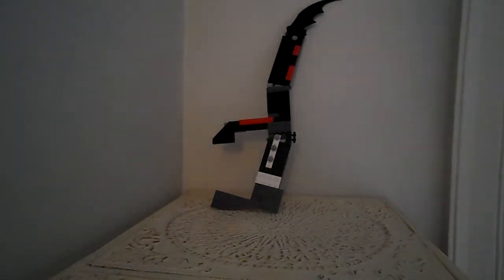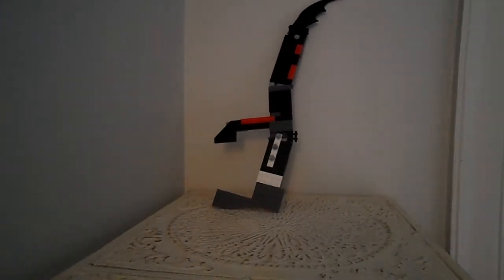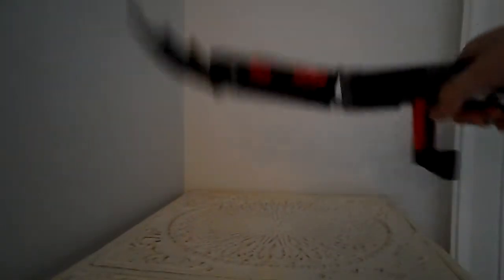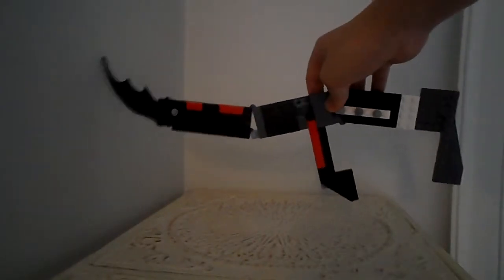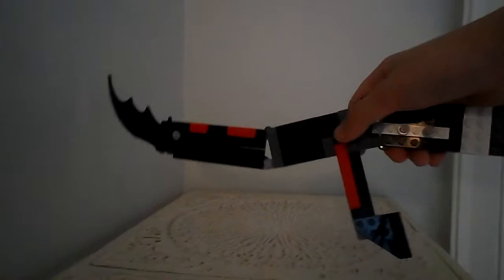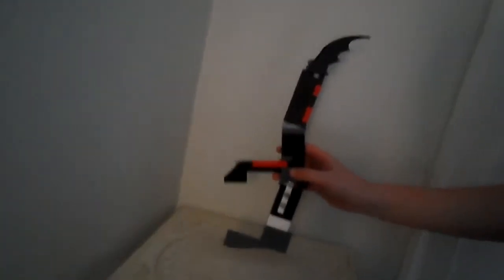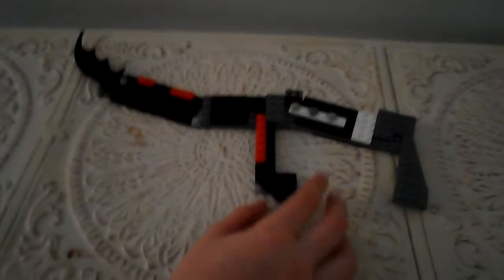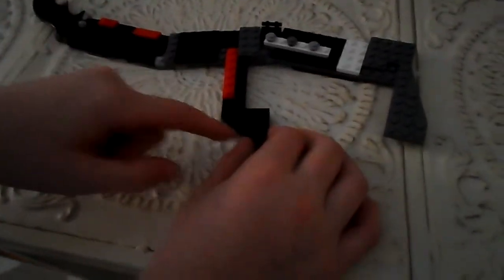Skyrim Daedric Dagger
What's going on guys it's Luke and Will from the Blocks Cast and today we are showing you something pretty cool. Today we are showing you the Daedric Dagger from Skyrim. Hope you enjoy!!!